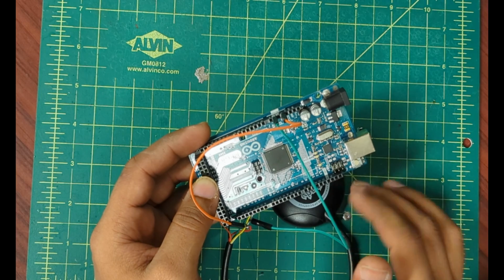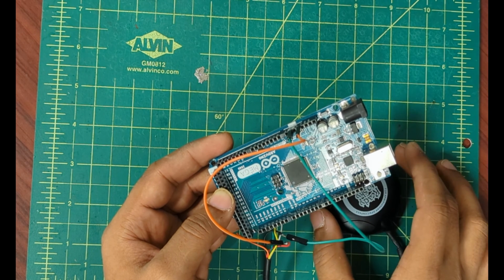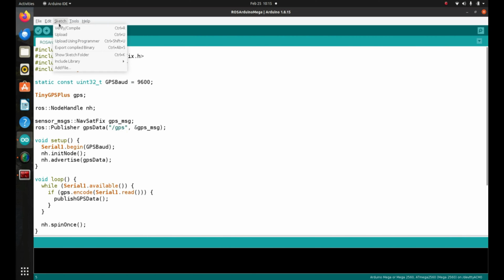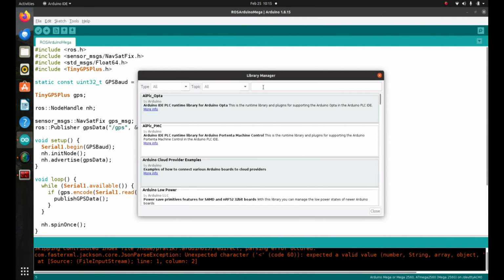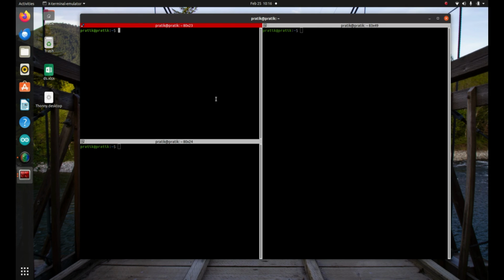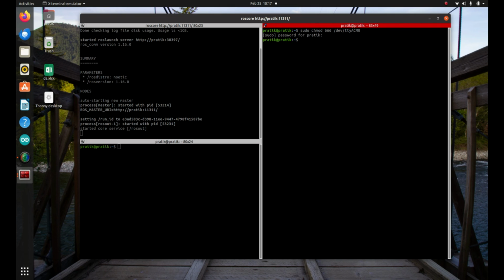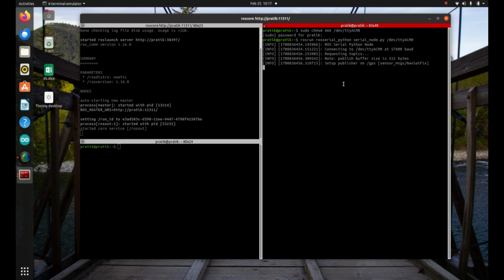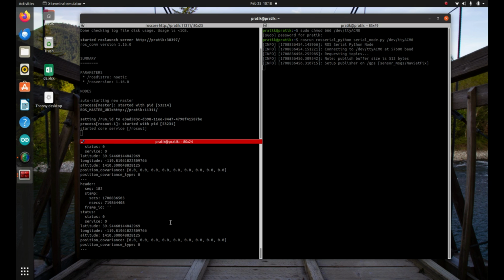How to get GPS data in ROS | Hardware with ROS | HWR5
In this video we are going to connect GPS to ROS

                                                       SUPPORT

                                                        LINKS